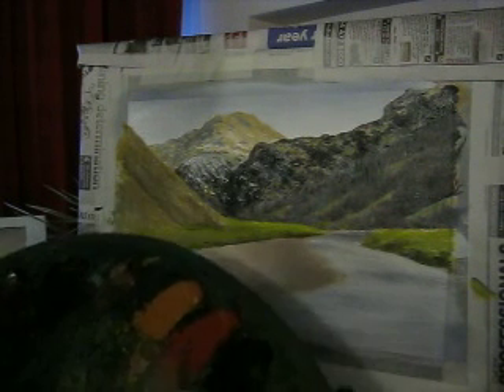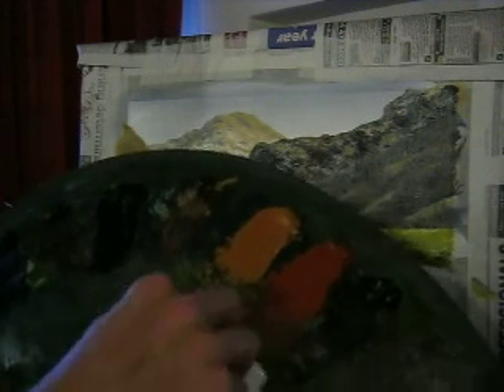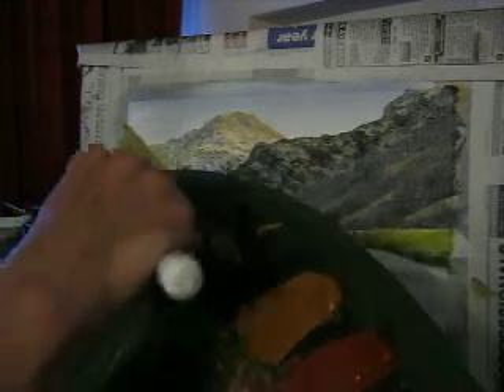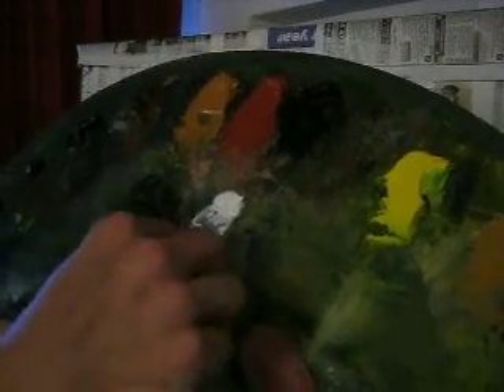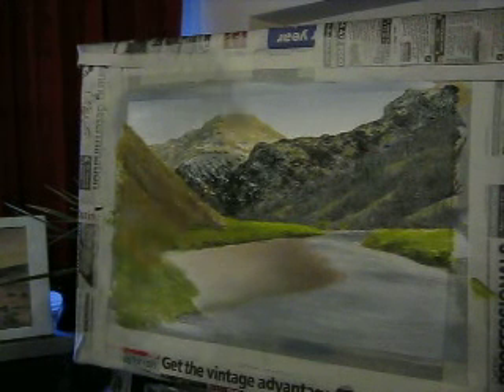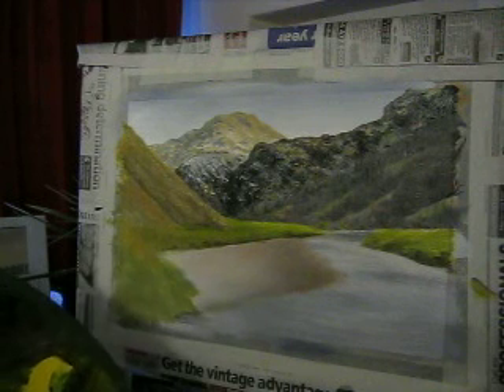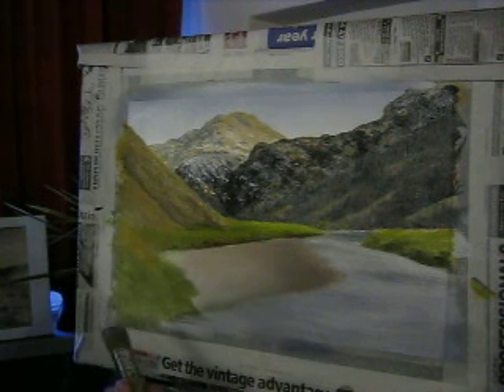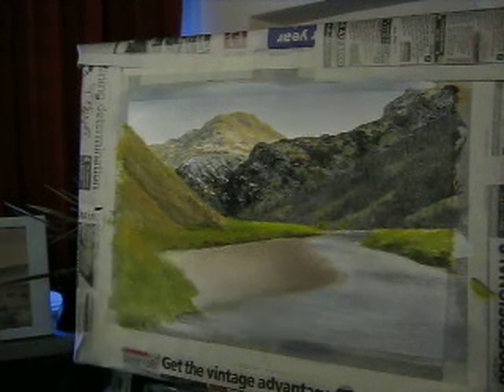scotland demo part 6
steall falls